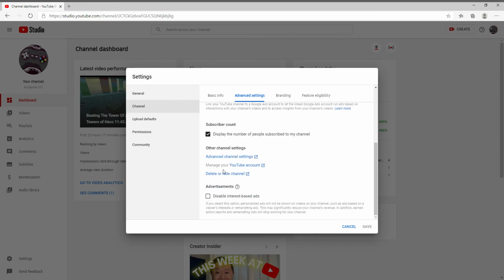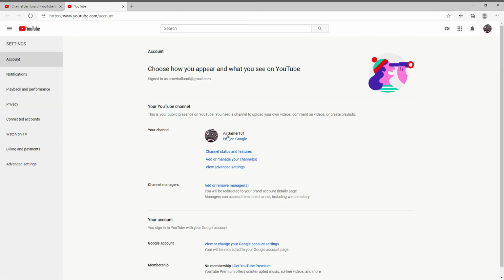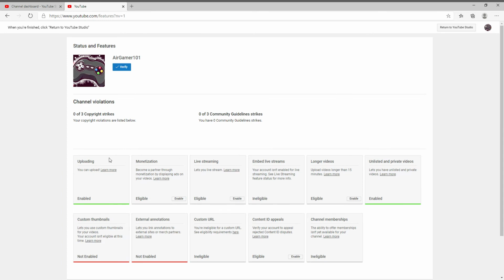How to make your YouTube videos longer than 15 minutes. 2020. Remember to turn up quality of video.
Today I am going to be showing you how to make your YouTube videos longer than 15 minutes.